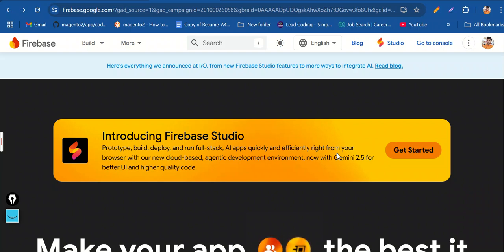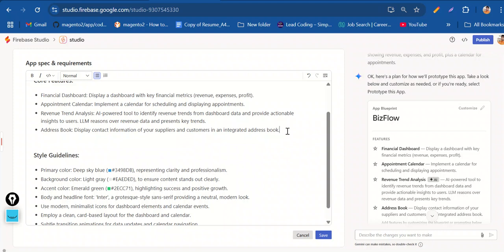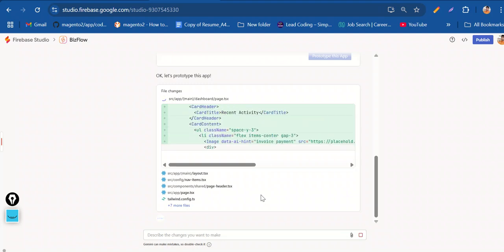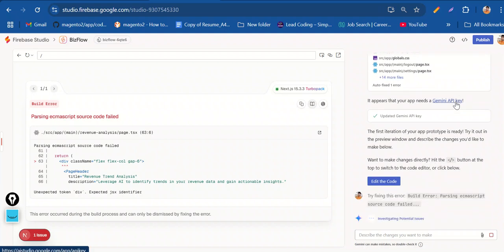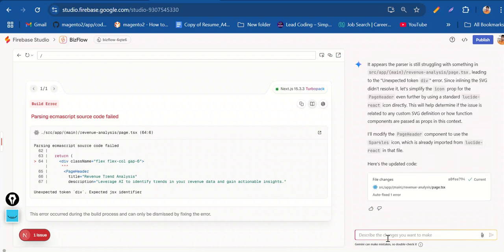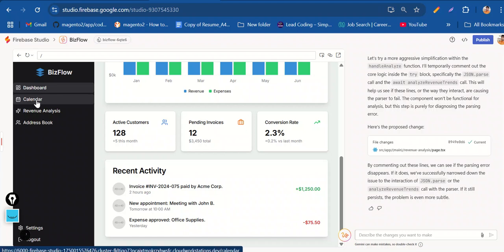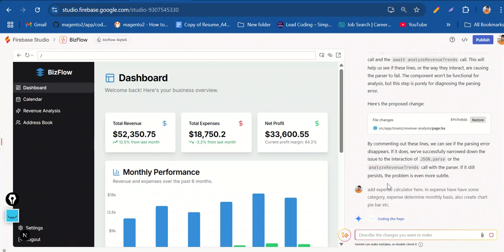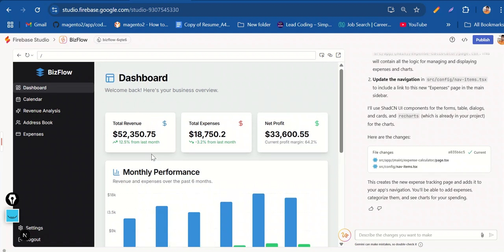How to create firebase studio complete App (ERP) Without Coding | Firebase Studio Guide 2025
🚀 Build Powerful ERP Applications Without Writing Code!
In this video, I’ll show you how to use Firebase Studio to create full-featured apps using just natural language prompts — no coding experience required! This is a game-changer for entrepreneurs, students, and developers who want to move fast. @cstutorial-tech

🎯 What you'll learn in this video:

What is Firebase Studio?

How to create an ERP app using prompts

How to save and deploy your app to GitHub

How to customize your app easily

🧠 Whether you're a beginner or a pro, this tool is built to speed up development.

💡 Perfect for:
✅ Startups
✅ Freelancers
✅ Students
✅ Product managers
✅ Anyone building MVPs

📁 Full code saved to GitHub during the demo!